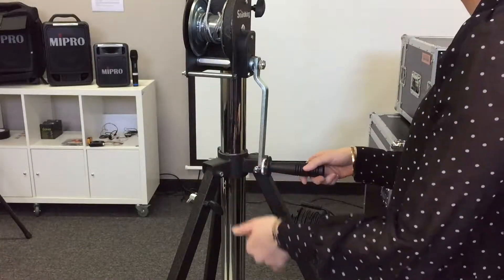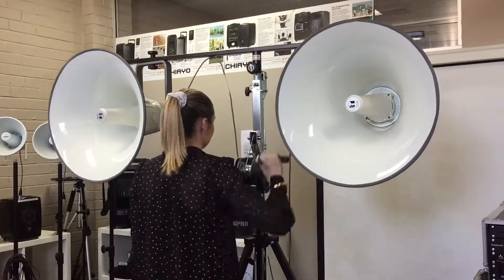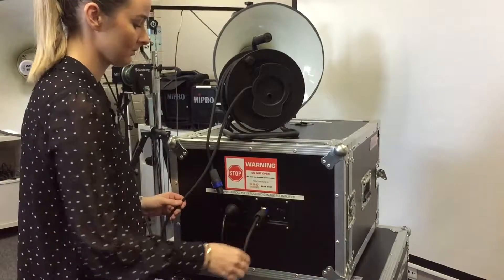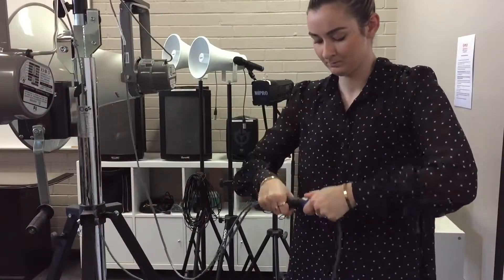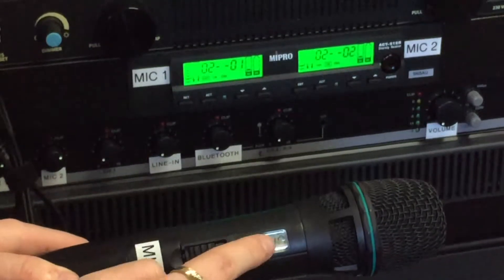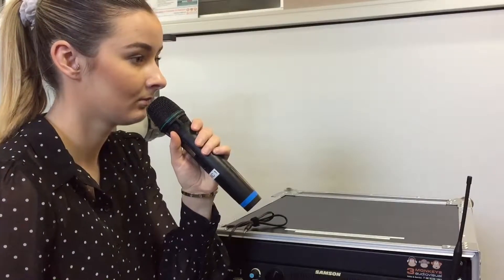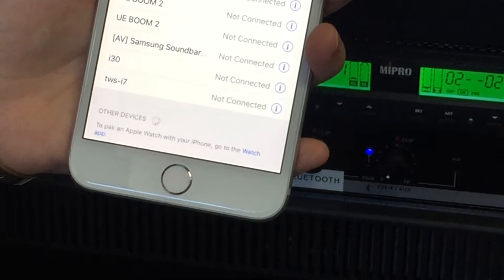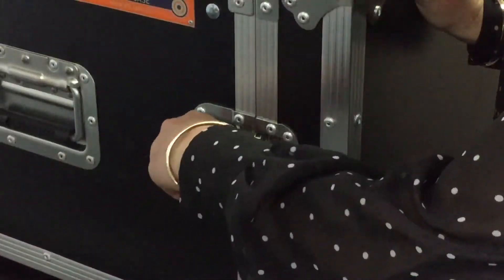Large Outdoor PA Manual